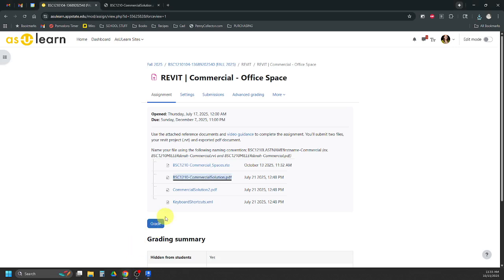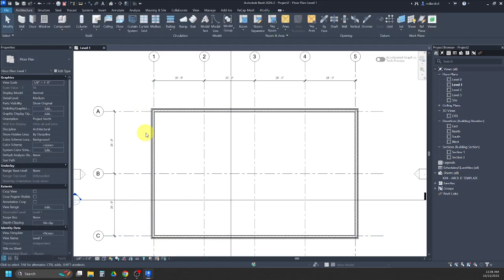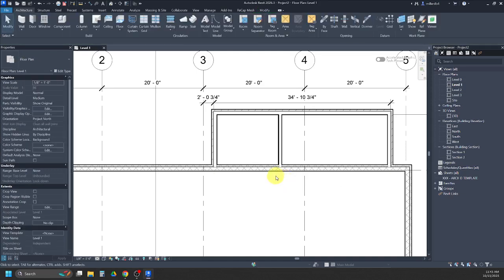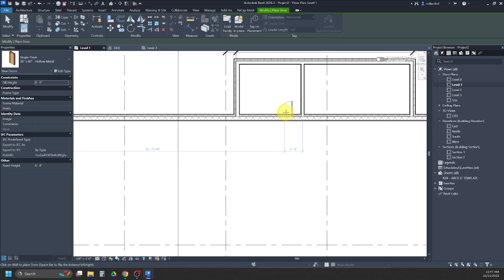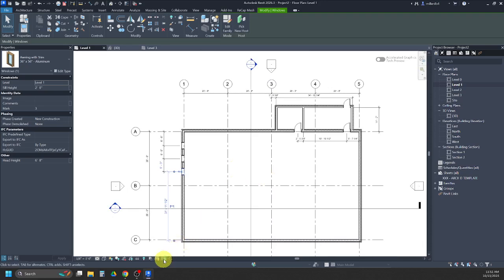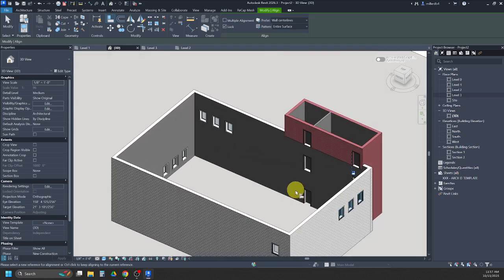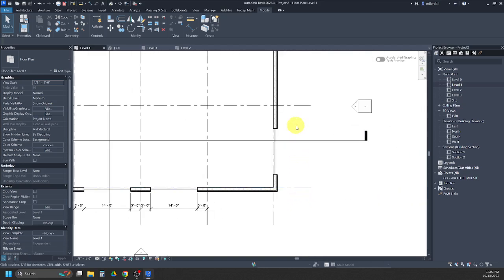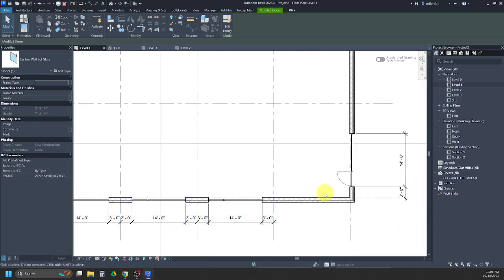BSC 1210 | Revit Office Space - 01 Walls, Windows, and Doors